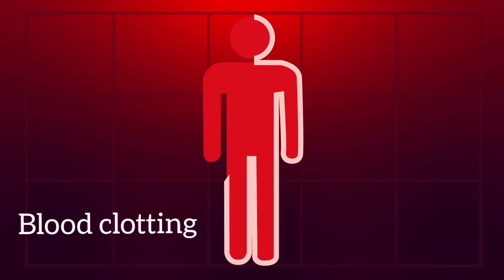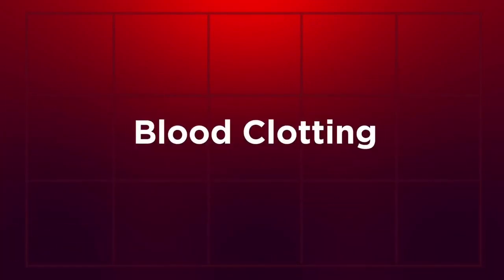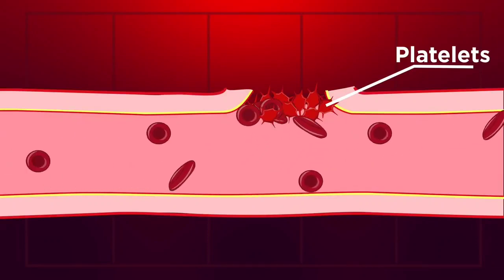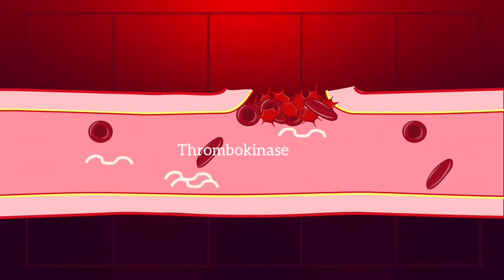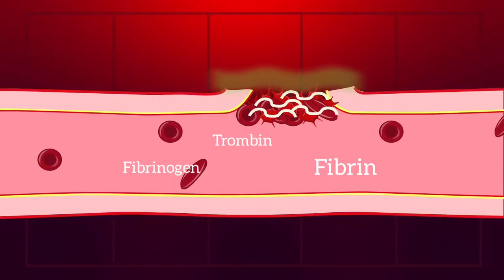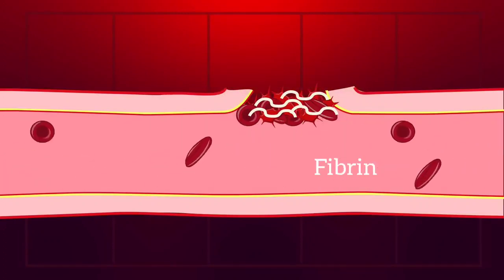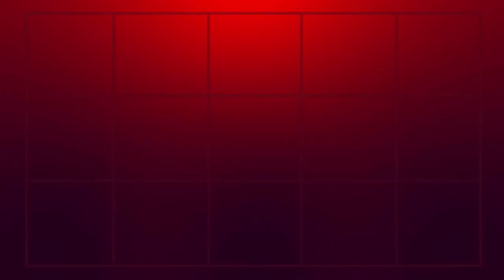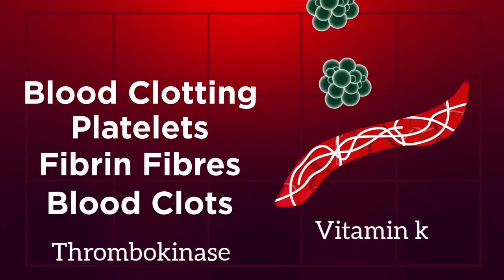రక్తస్కందనం. BLOOD CLOTTING. COAGULATION. 10th class.